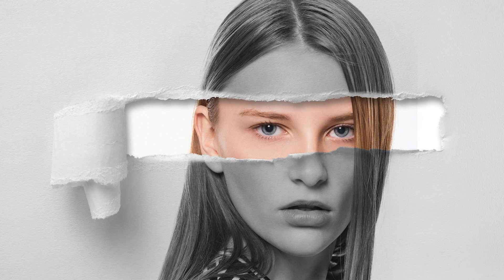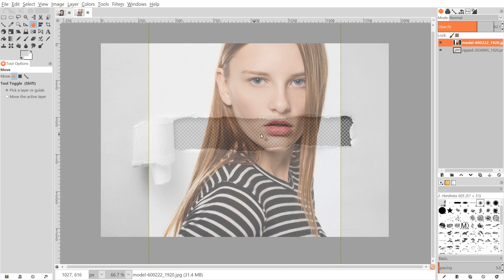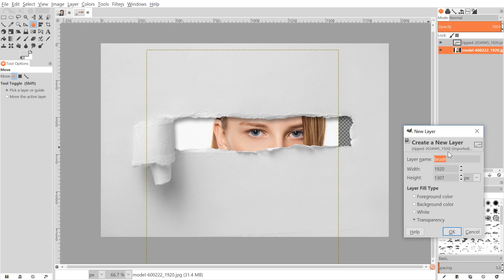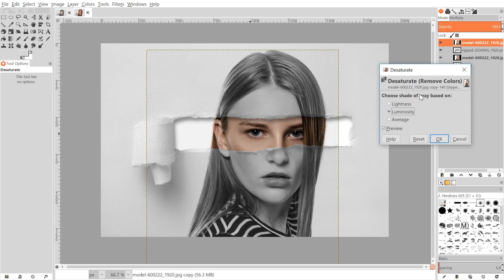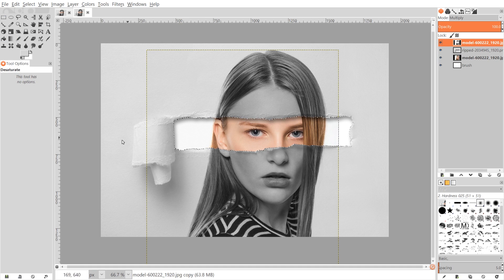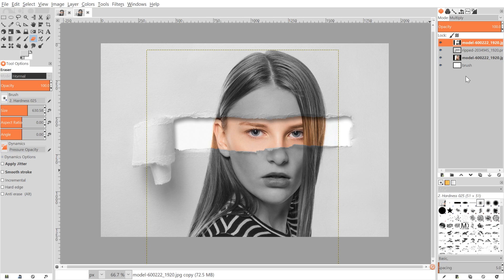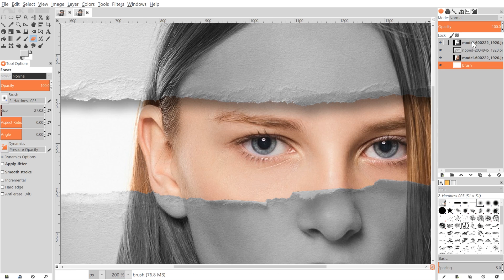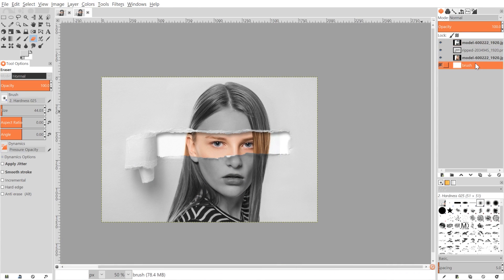GIMP Tutorial: Page Tear Effect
Create an effect where the subject shows through a ripped page.